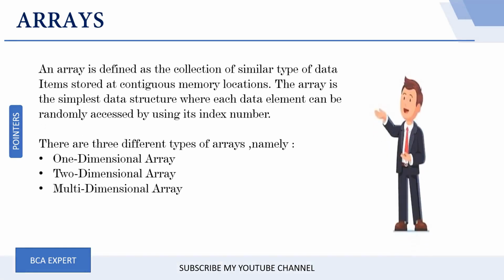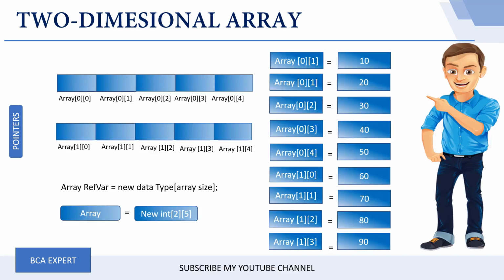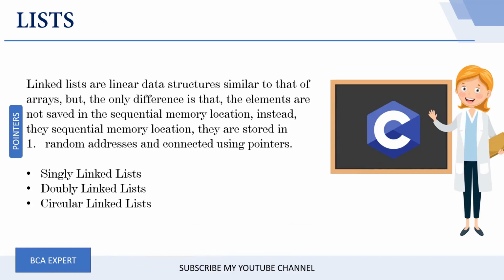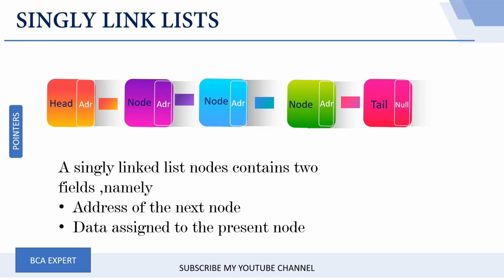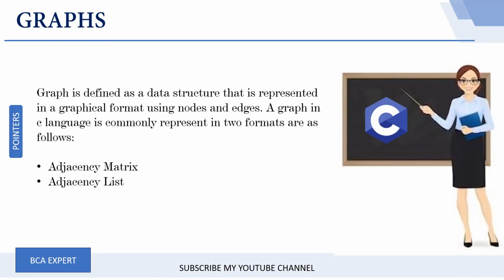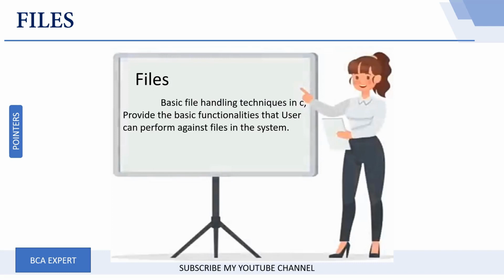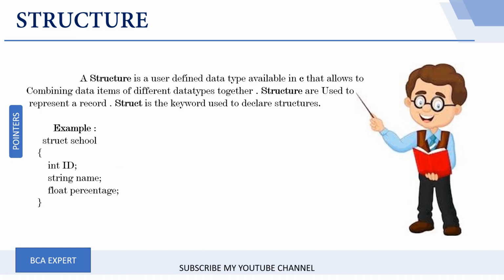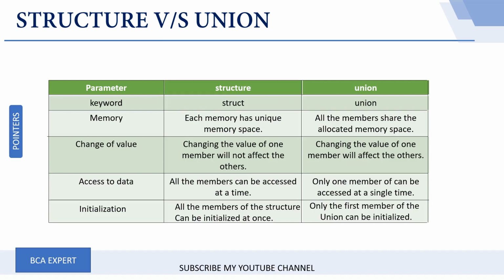Array linked list stack graphs files and union in data structure | C programming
C Programming Language is the most popular computer language and most used programming language till now. It is very simple and elegant
language.
1) This is by far the most comprehensive C Programming course you'll find here, or anywhere else.
2) This C Programming tutorial Series starts from the very basics and covers advanced concepts as we progress. This course breaks even the most complex applications down into simplistic steps.
3) It is aimed at complete beginners, and assumes that you have no programming experience whatsoever.
4) This C Programming tutorial Series uses Visual training method, offering users increased retention and accelerated learning.

 Programming Language Full Course Topics
• Compile and Run C program
• C Syntax Rules
• Keywords and Identifier
• C Input / Output,
• Decision Making,
• Switch Statement,
• Looping,
• Arrays,
• string and character array,
• Storage classes,
Types of Functions and Recursion,
• Types of Function calls,
• All about Structures,
• Typedef,
• Unions,
• Pointers in C,
• Pointers concept,
• Declaring and initializing pointer,
• Pointer Arithmetic,
• Pointer with Functions,
• Advanced Topics in C,
• File Input / Output,
• Error Handling,

In this C programming language video tutorials for beginners you will learn about how to write your very first hello world program in c programming language.

types of preprocessor directives in c,
what is preprocessor in c,
preprocessor directives in c pdf,
preprocessor in c language works on,
macros in c,
preprocessor directives in c ppt,
preprocessor commands in c,
bca,expert#,e&e,lab#,programs#,kud,array linked list stack graphs files and union in data structure C programming,arry in c programing,linked list in c programming,graphs files,union